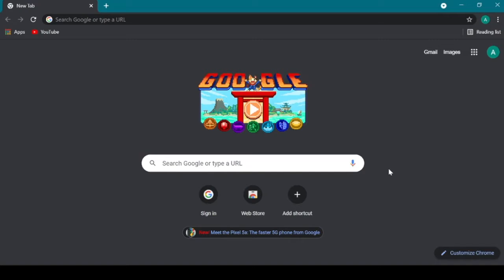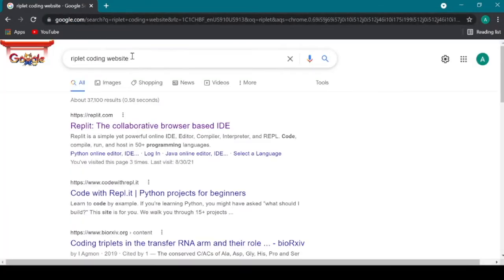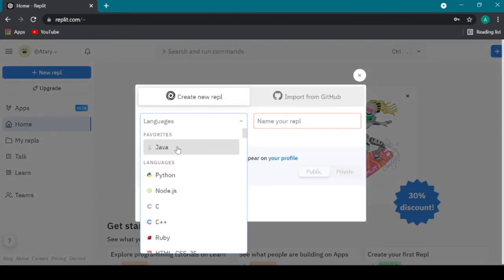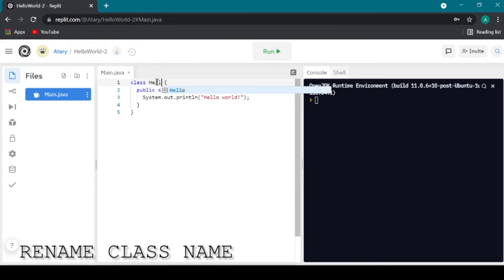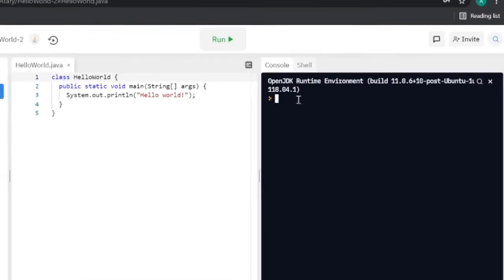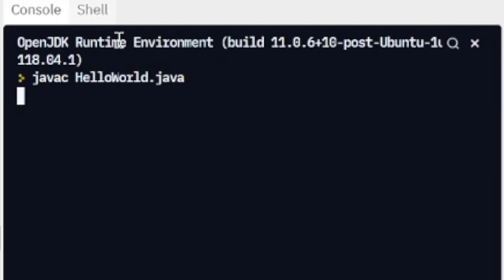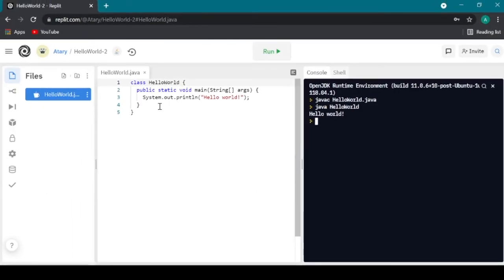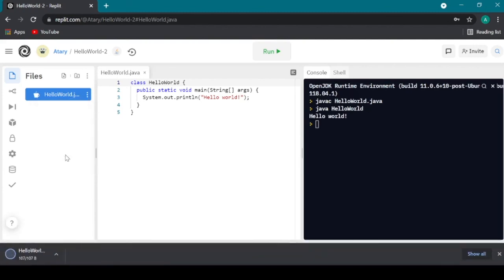How to use replit to create a java program